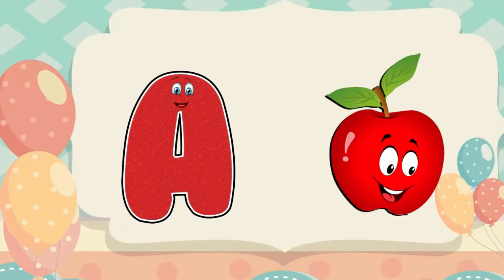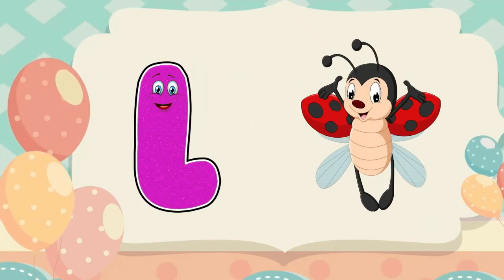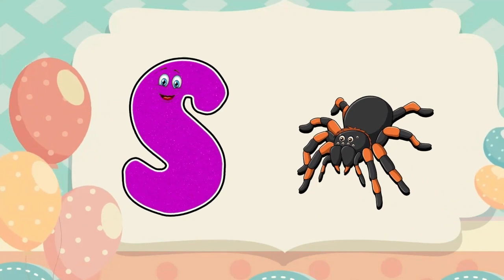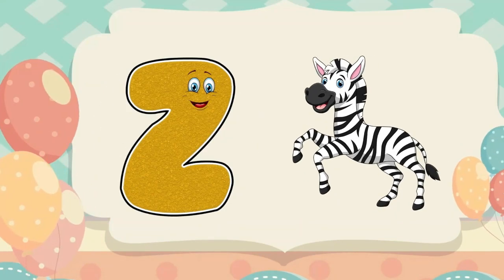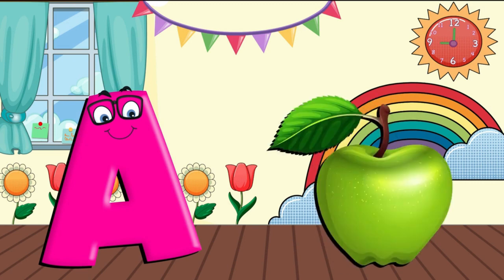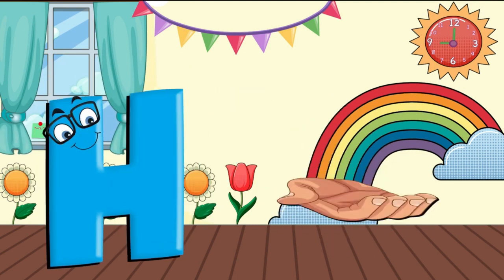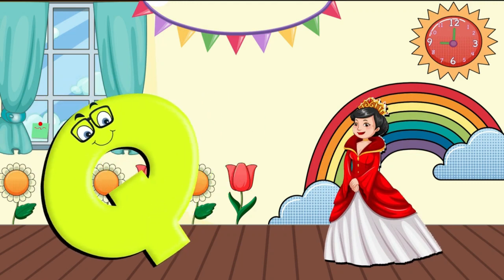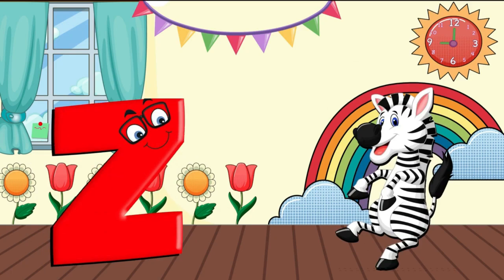ABC Learning Videos For Kindergarten | ABC Phonics Song | A to Z Learning | The Little Lumen